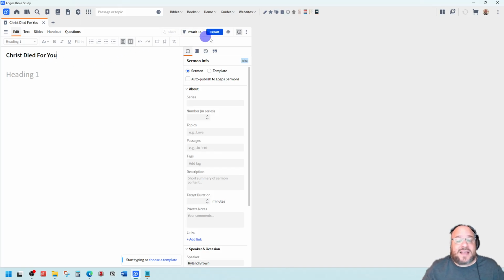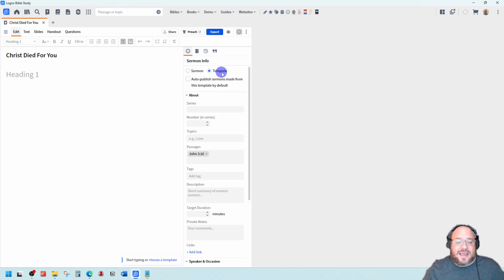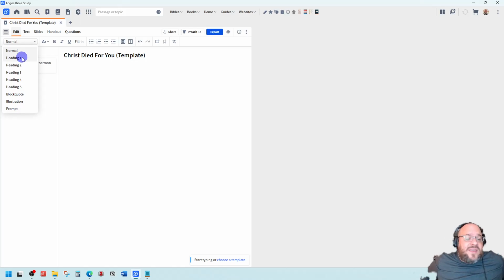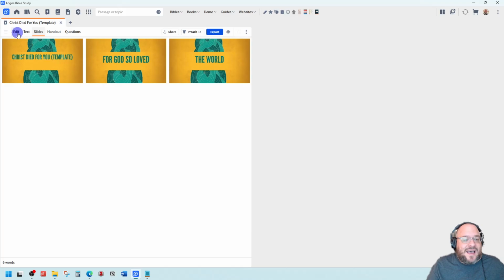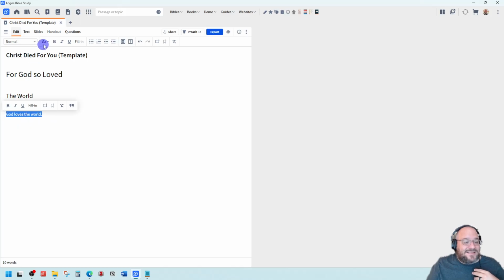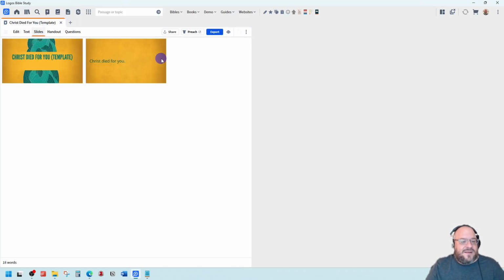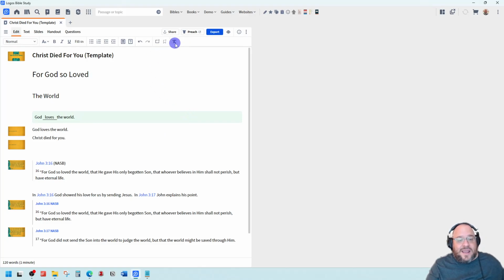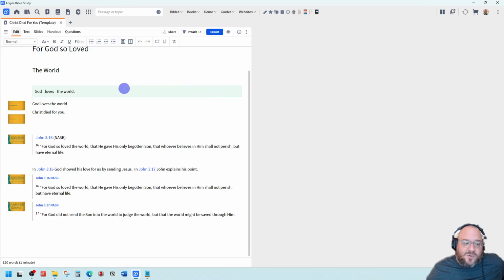Help Desk | How to Use the Sermon Builder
The sermon builder in Logos is a game-changer for sermon prep. You can write your sermon and create slides, a question document for small groups and a handout with fill-in-the-blanks for the bulletin!

Logos puts together expository sermon kits for every book of the Bible that includes commentaries, Bible dictionaries and sermon outlines.